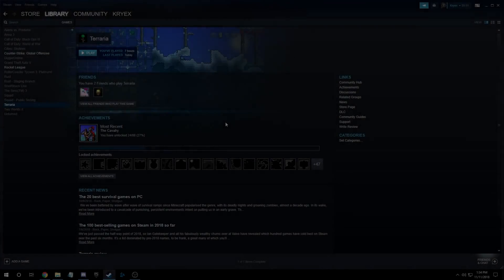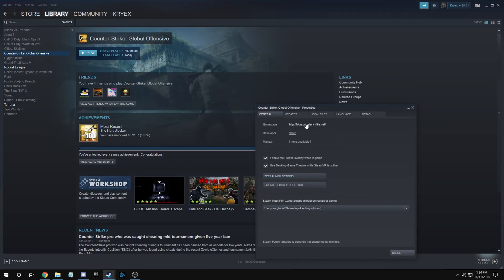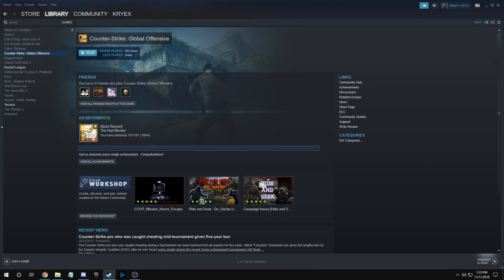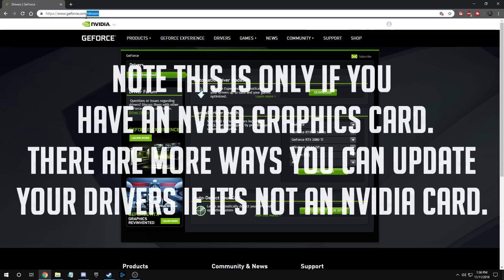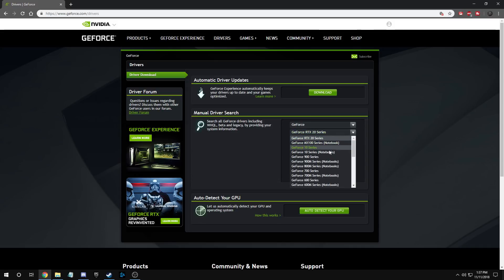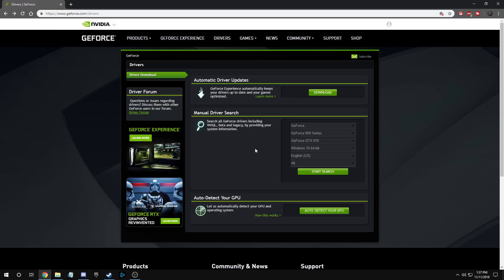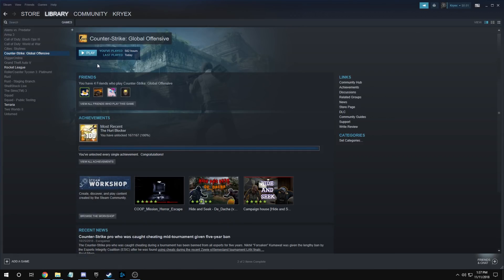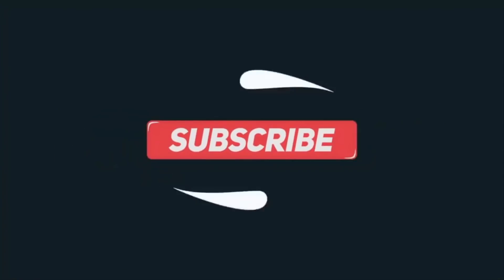HOW TO FIX - VAC Was Unable to Verify Your Game Session! (2018)